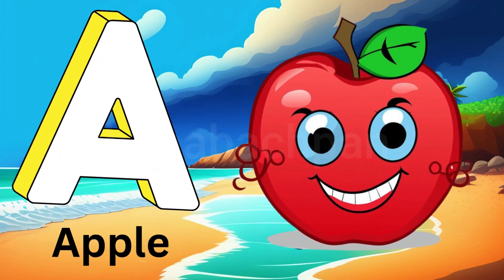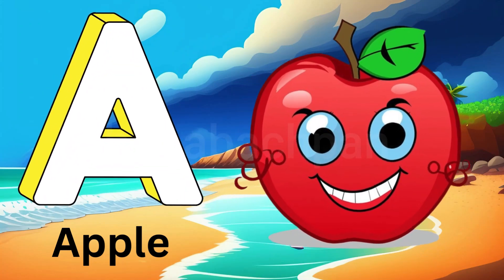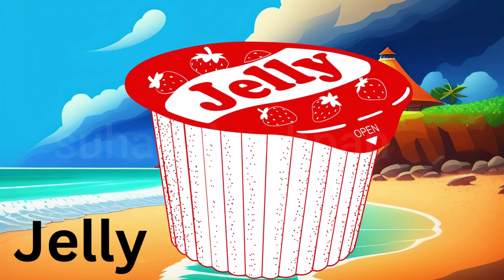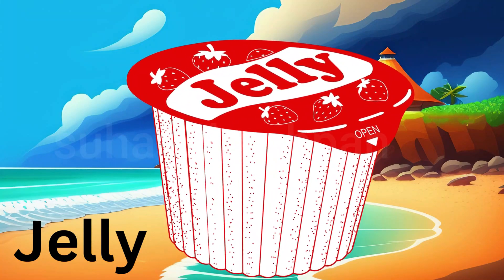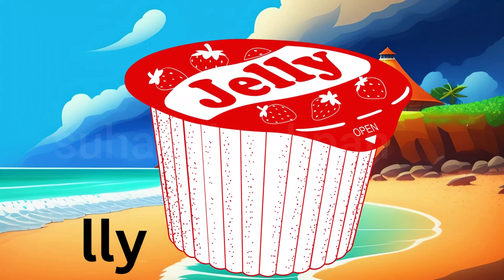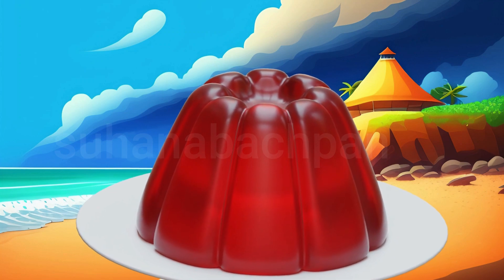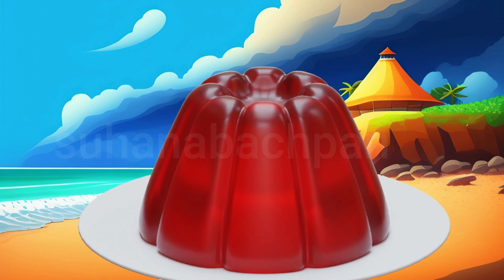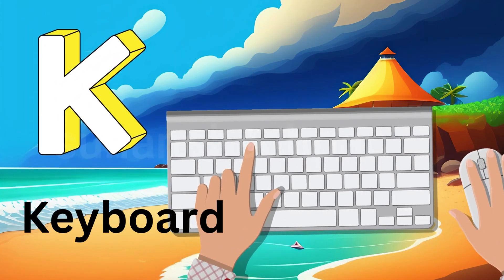A is for Apple A A Apple / Popular Kids Learning ABC Phonics Song A to Z for Preschool and Nursery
All content uploaded on this channel is owned by Suhana Bachpan.

Welcome to Suhana Bachpan!
 Your kids go to channel for English and Hindi rhymes and songs. Here we bring to you funfilled, exciting and educational  selection of nursery rhymes and kids songs.
We are dedicated to engage children through fun packed rhymes and song where they learn and play and be happy.
Our simple colourful animations are gentle on toddlers and babies eyes.
Here learning through entertainment is made fun and easy.

Alphabet Learning
A is for Apple AA Apple
Apple, Ant
Baby, Boy Ball
Candy, Cat
Diamond, dog
Elephant
Fairy, Fish
Glasses, Girl
Hand, Hat, Horse
Igloo, Ice cream
Jelly, Jam, Jellyfish
Keyboard, King, Kite
Ladybug, Lion
Monkey, Mango
Needle, Nest
Orange, Ostrich, Octopus
Pony, Parrot
Queen, Quail
Rainbow, Rooster, Rat
Spider, Sun
Tiger, Train
Umbrella
Violin
Whale, Well
Xylophone
Yoyo, Yak
Zebra
Shapes
Colours
Numbers
Happy
Children Songs
Kids Channel
Babies
Kids Songs
Kindergarten Songs
Educational Video
Nursery Rhymes
Hindi songs
English Songs
Cartoon Video